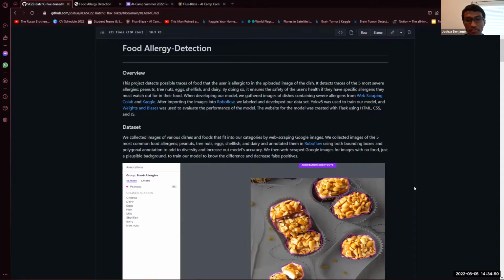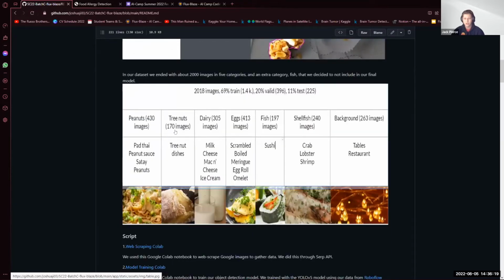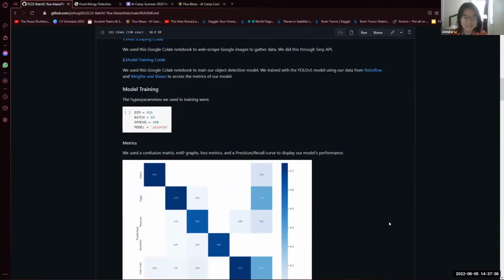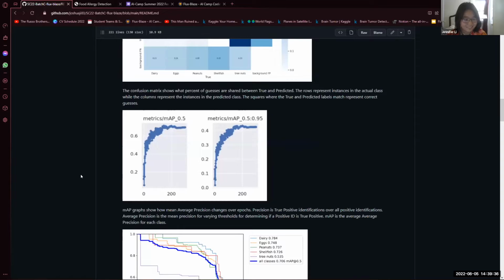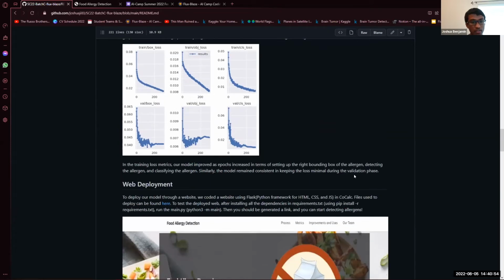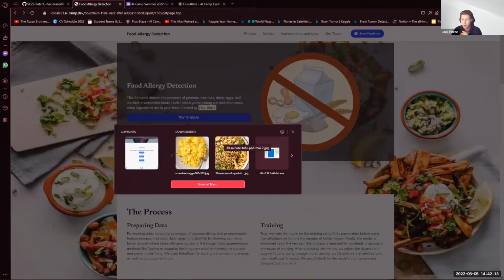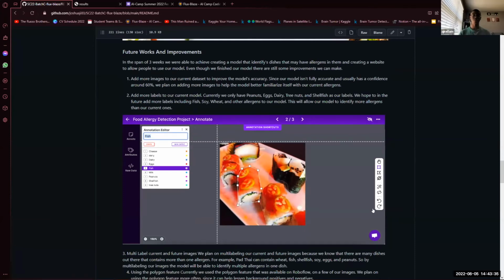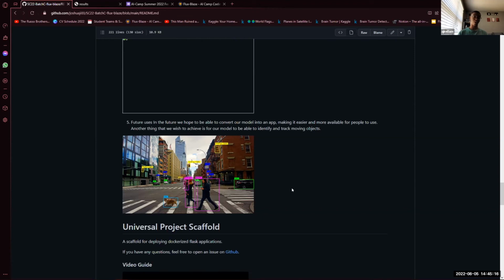AI Detects Food Allergies | AI Camp 2022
Our 2022 AI Camp students used computer vision to detect food allergies.

Product Created By:
- Quaashie Kellam
- Jack Pierce
- Joshua Benjamin
- Jayden Thomas Johnson
- Jennifer Li
- Mohna Chandra

Instructors:
- Yixuan (Joshua) Ji
- Prasanga Neupane